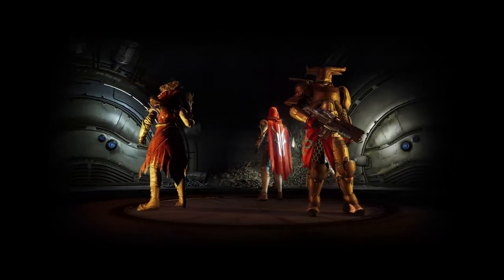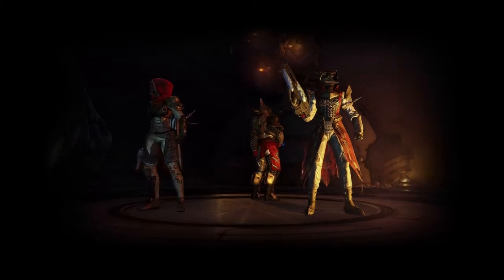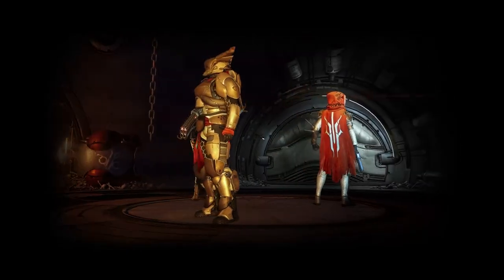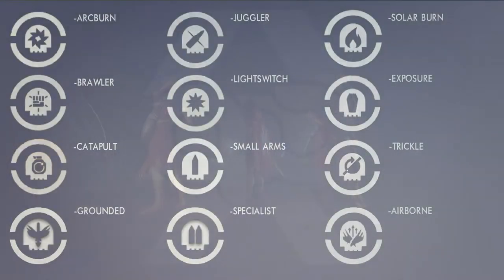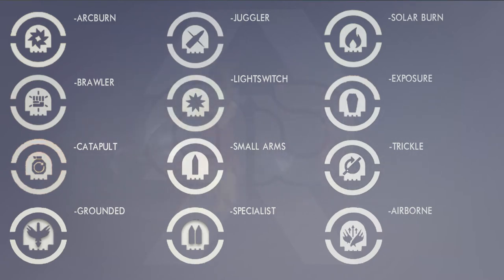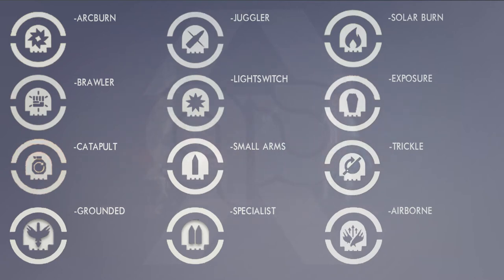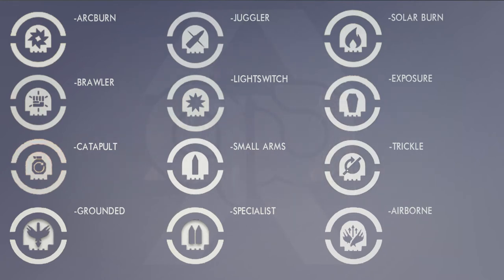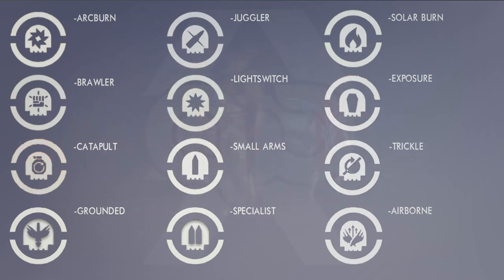Destiny Prison of Elders Modifiers!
In this Destiny video I will talk about the new mods in the Prison of Elders.